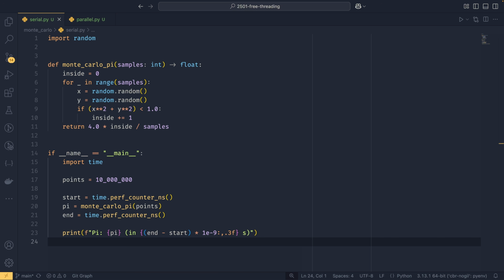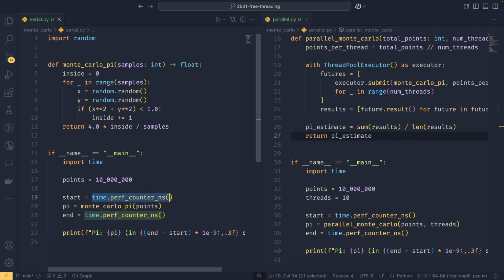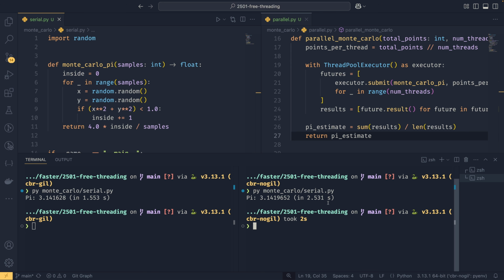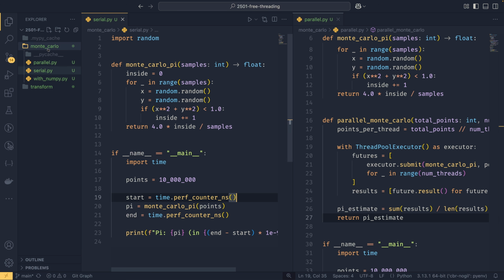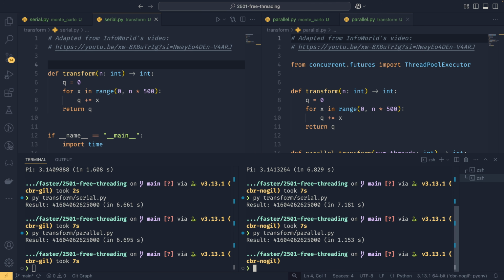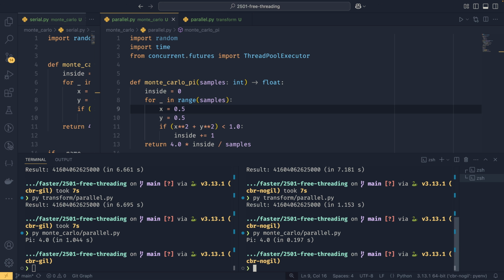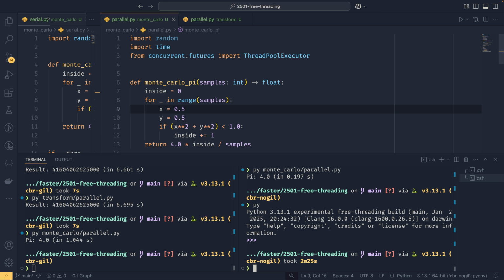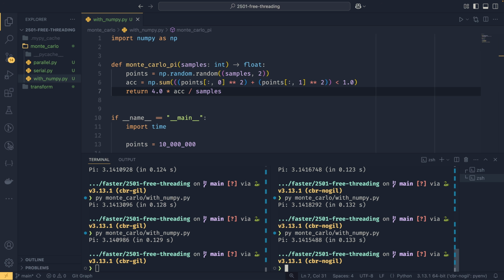Is Python ACTUALLY faster without the GIL?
Python 3.13's free threading mode finally brought proper threading concurrency to the language by taking the first steps toward removing the GIL. I wanted to know: is it actually faster now? The answer may well surprise you! (Or it may not, who knows?)

00:00 - Intro
01:52 - The Monte Carlo simulation
04:19 - Running the serial and parallel benchmarks
06:07 - Why is threading slower?
06:31 - A sanity check
08:37 - Could it be random number generation?
10:21 - Profiling failures
11:37 - Final words
12:03 - Bonus: Numpy implementation + performance comparison
12:54 - Outro